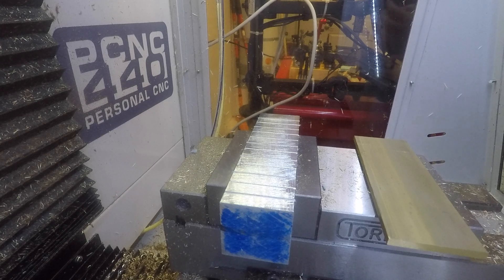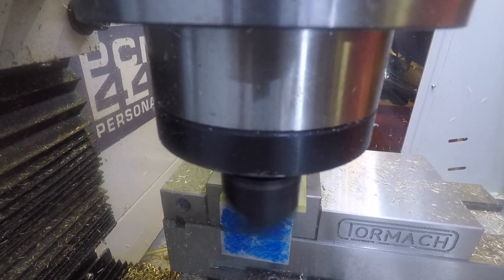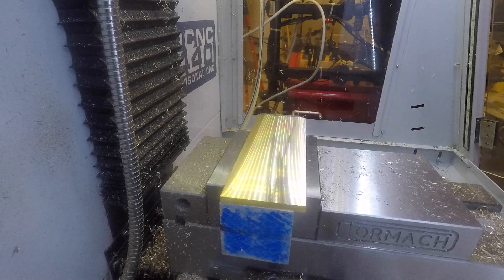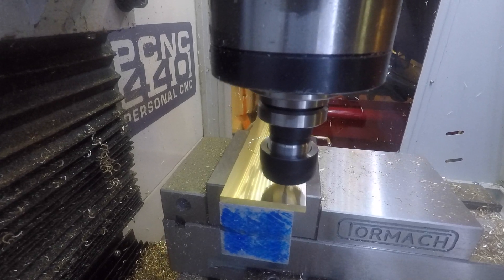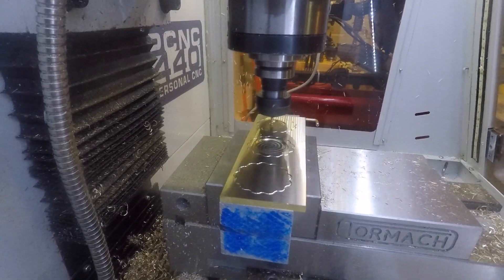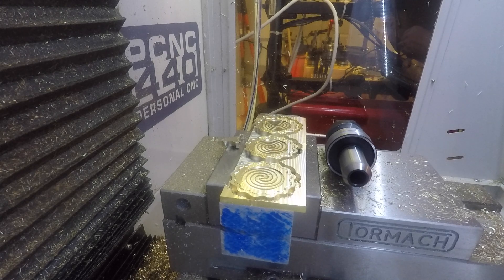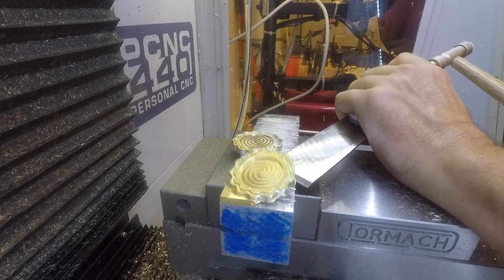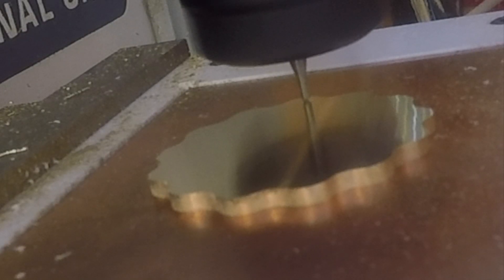Machining the SOB 2017 Gift Coin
Machining the gift coins for Summer of Bill 2017 from brass bar stock on the Tormach PCNC 440.